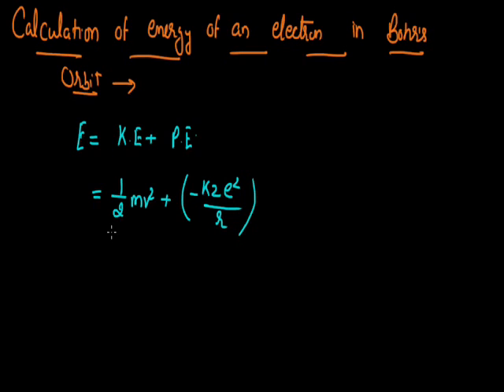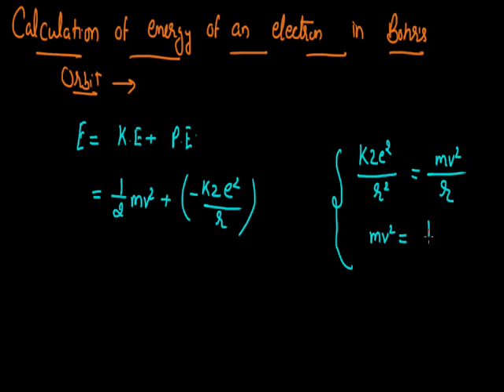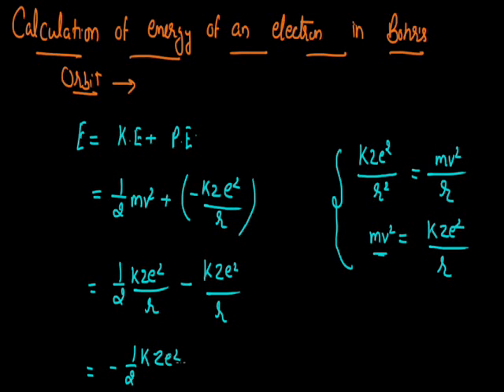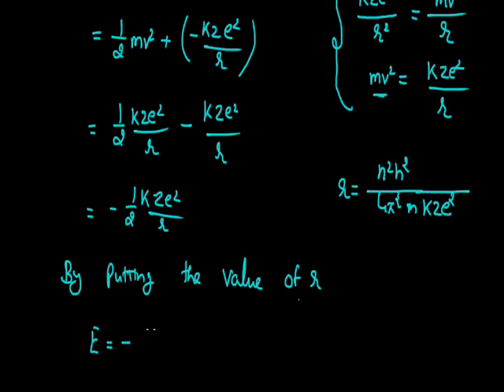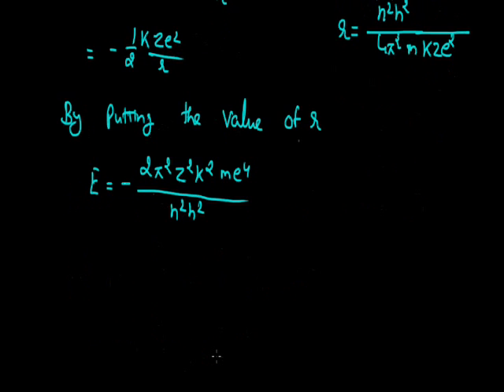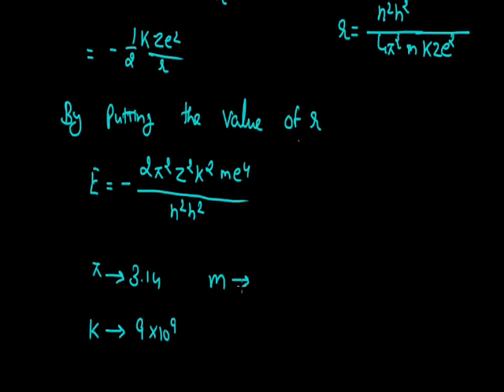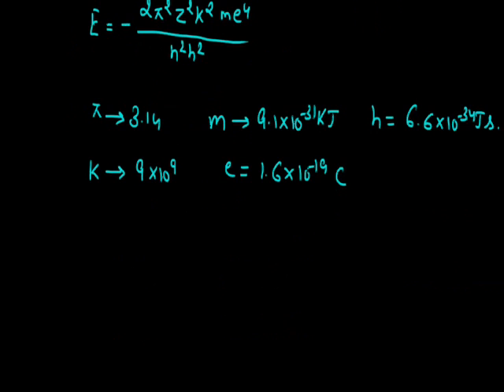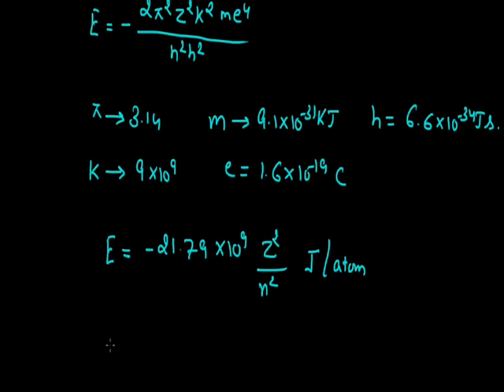Structure of atom 003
Bohr's atomic model : Derivation for energy of an electron in any orbit Grade IX+ (IJSO)